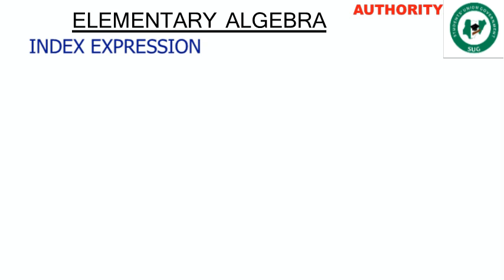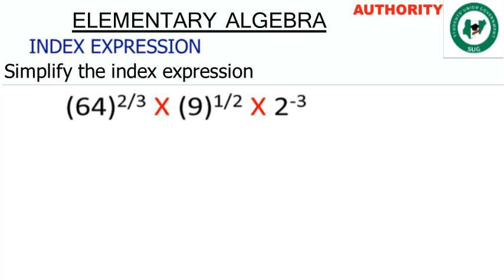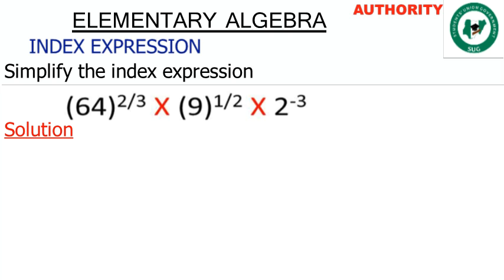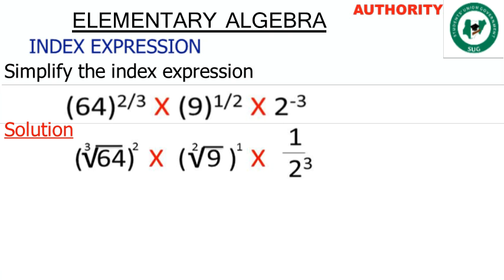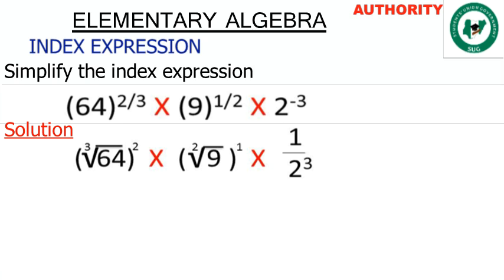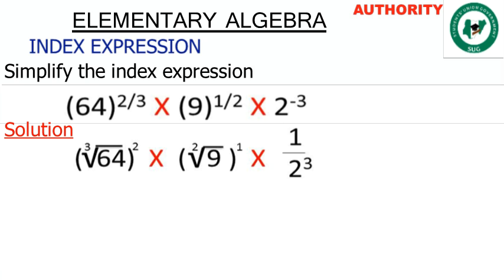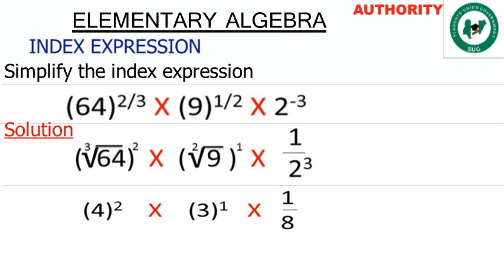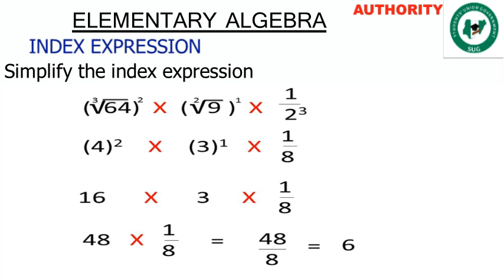INDEX EXPRESSION 1 of 7